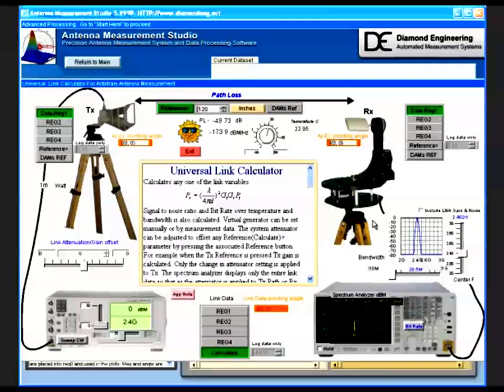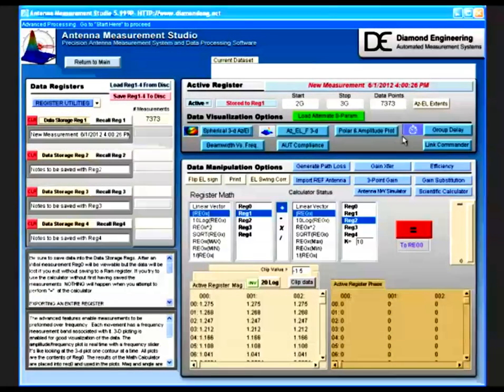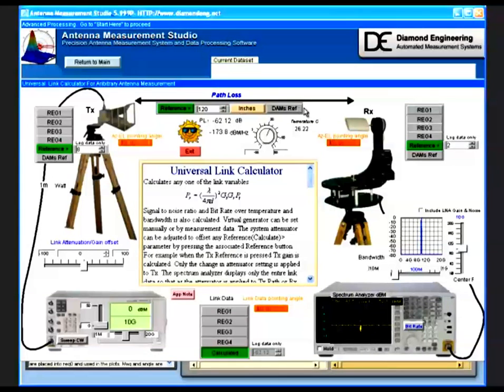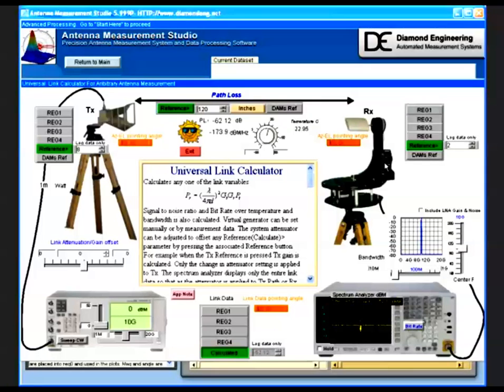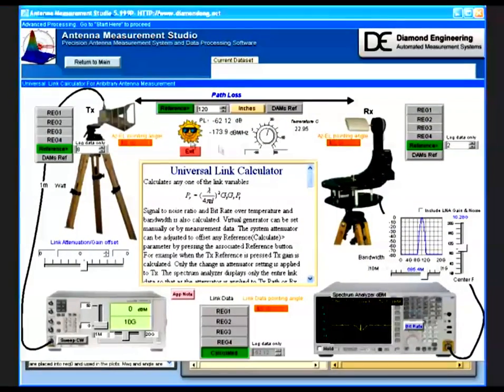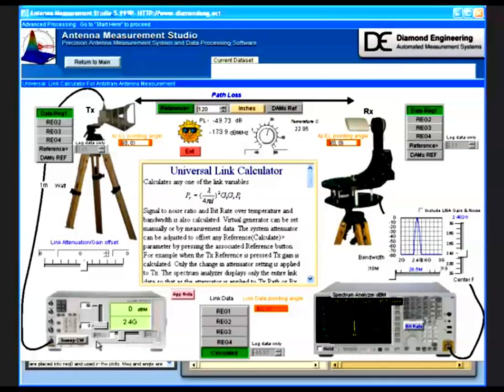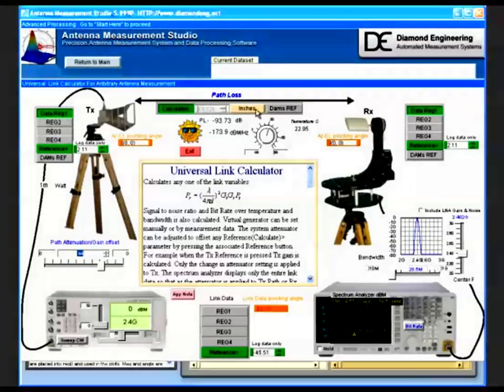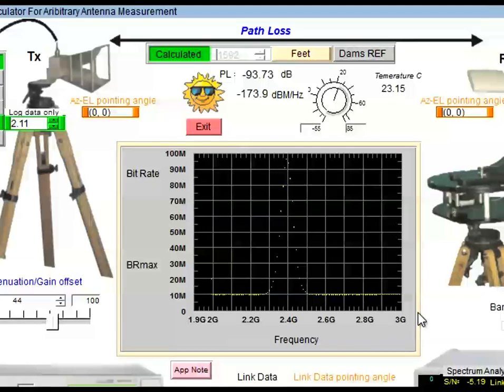Using the Link Commander module within Diamond Engineering's DAMS Antenna Measurement Studio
Diamond Engineering demonstrates how the built-in Link Commander module functions within the DAMS Antenna Measurement Studio software.

For more information on Diamond Engineering, our easy-to-use antenna measurement systems, our reference horns or our antenna measurement studio software, please